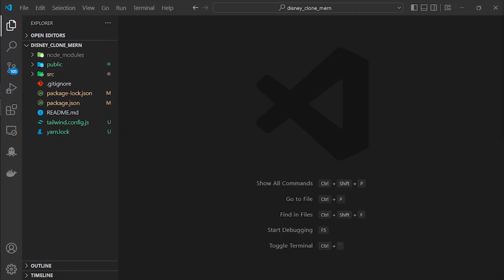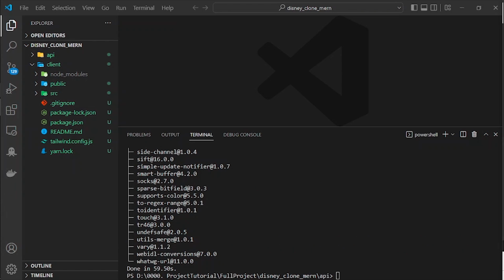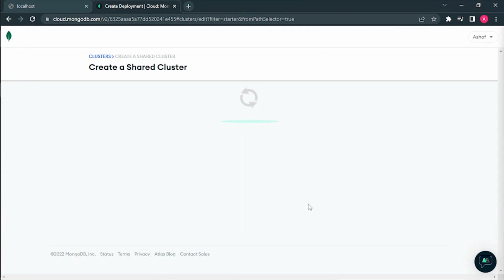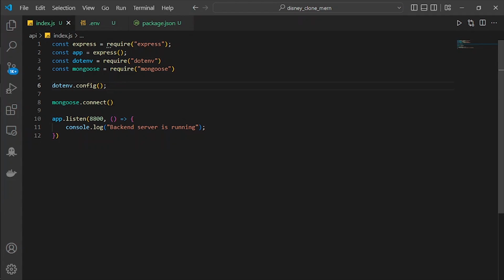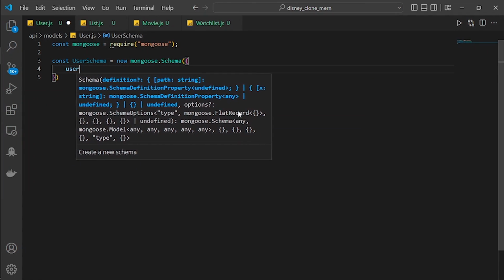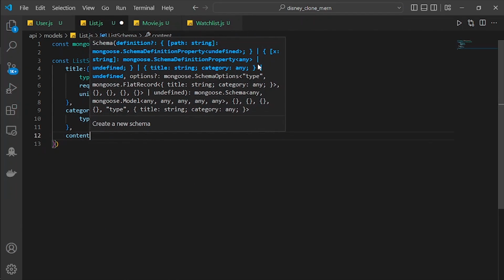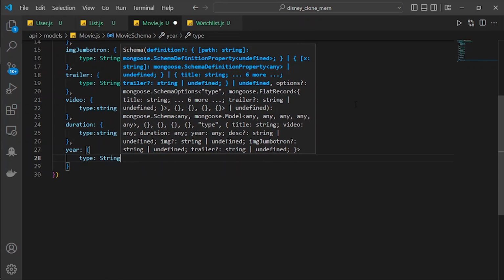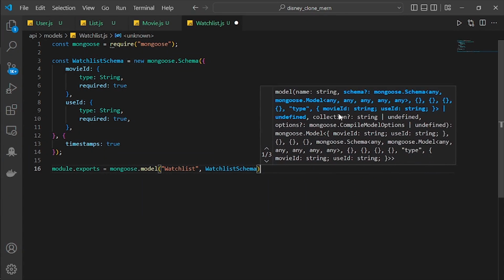Clone Disney+ Responsive Web w MERN Tailwind Part 10 - Connecting To MongoDB